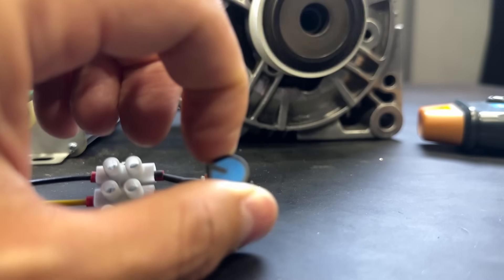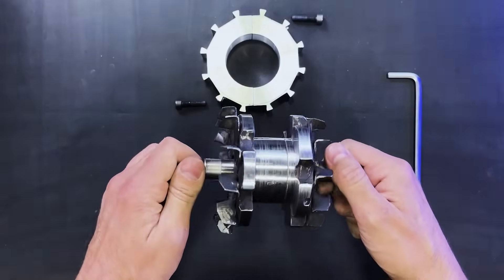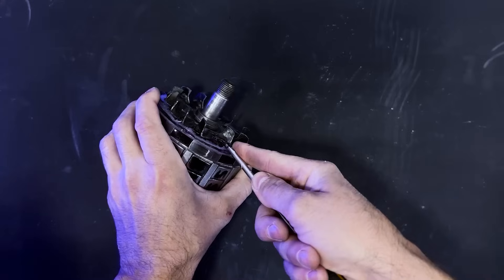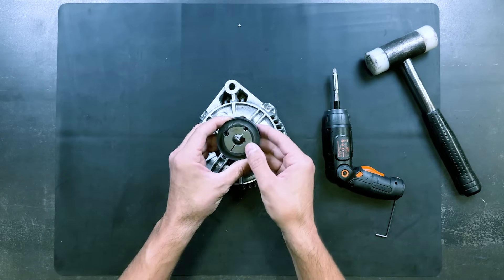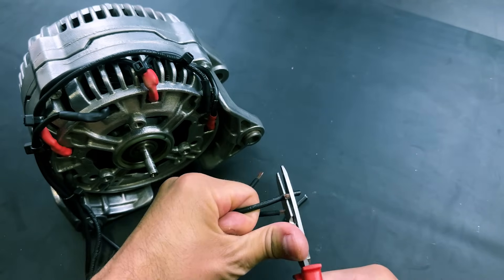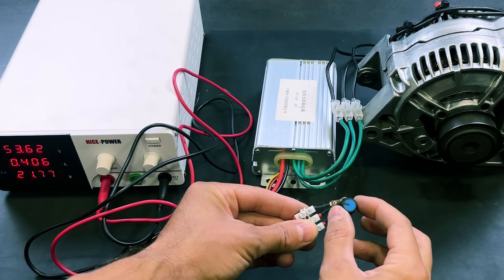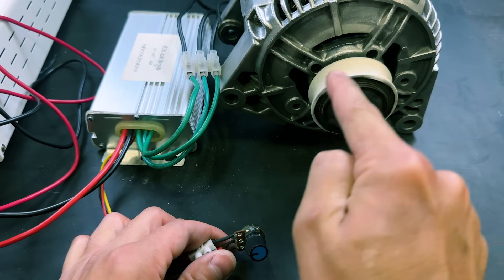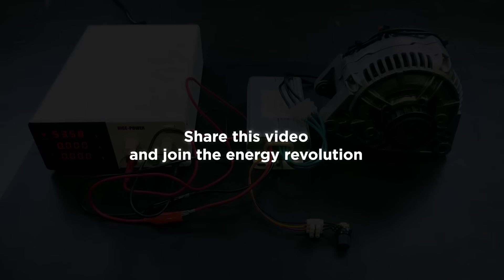I Turn a Car Alternator into a Powerful 10.000W Brushless Motor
If you have an old car alternator, you can convert it into a powerful brushless motor. It can also be used as a powerful electric generator.

ACTIVATE SUBTITLES. THEY ARE TRANSLATED INTO SEVERAL LANGUAGES

TABLE OF CONTENTS:
00:00 Introduction
00:19 Alternator Disassembly
01:15 Rotor Modification
04:49 Engine Assembly
06:14 Electrical Connections
08:30 Brushless Motor Testing
10:41 This motor is also an electricity generator
13:35 Thank you

We would like to thank all the members of our channel, but especially the Elite Members:

Materials List:
- Cyanoacrylate Adhesive
- Epoxy Resin
- Bearing Puller
- Hot Glue Gun
- Heat Shrink Tubing
- Gas Lighter
- Laser Tachometer
- Power Supply
- Brushless Controller
- Magnetic Pole Tester

Warning: Use, copying, manipulation, or transmission of this video or any portion thereof without the author's consent is strictly prohibited. This video is protected by copyright.

- Battery Display
- Sony FEELWORLD F5 Pro V2 Camera Screen: shorturl.at/aQSZ9
- Articulating Arm
- HDMI Adapter for iPhone